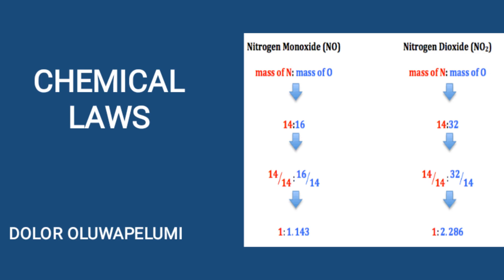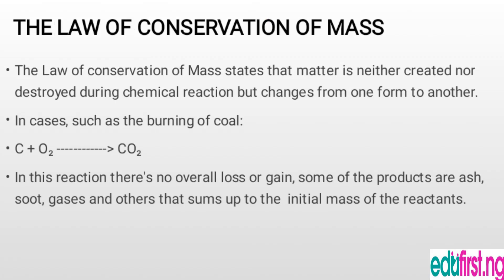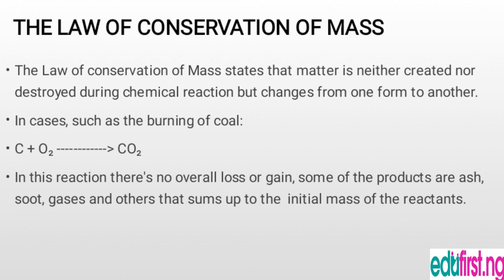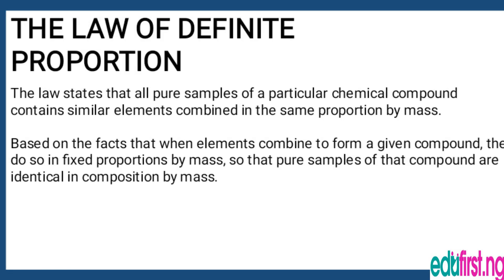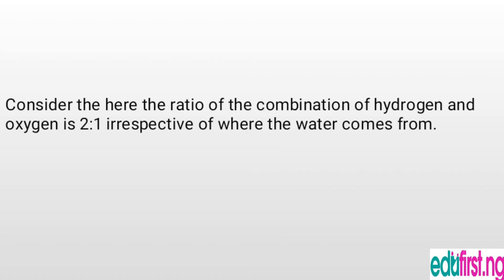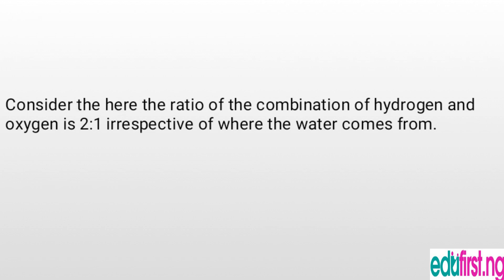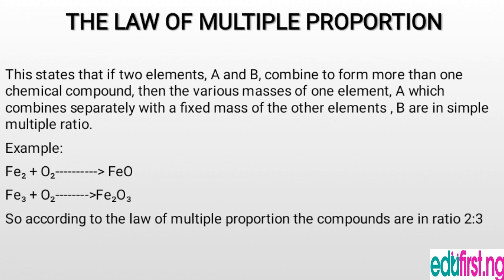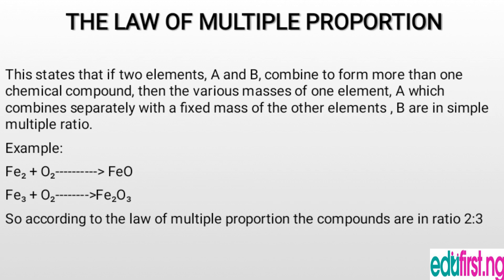Chemical Laws | Chemistry | SS1 | 3rd Term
Chemical laws are those laws of nature relevant to chemistry. The most fundamental concept in chemistry is the law of conservation of mass, which states that there is no detectable change in the quantity of matter during an ordinary chemical reaction.